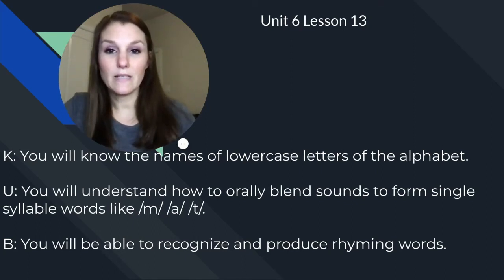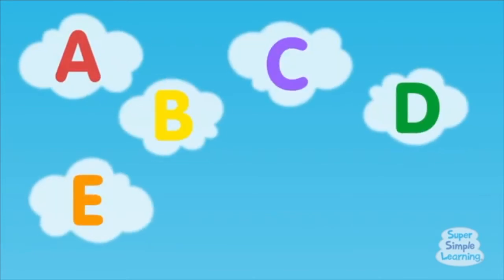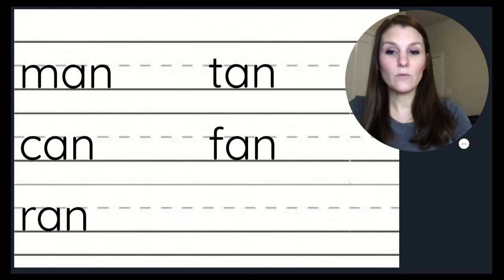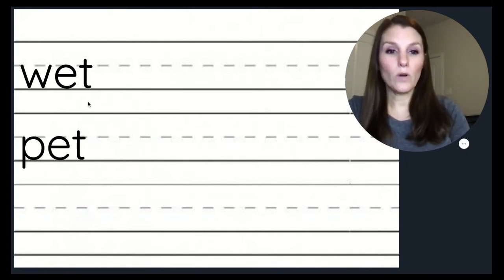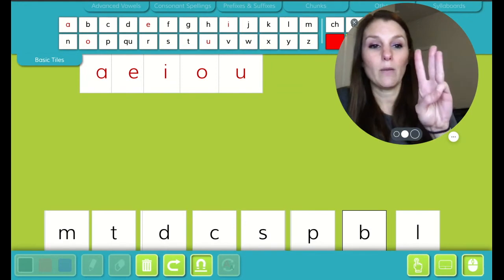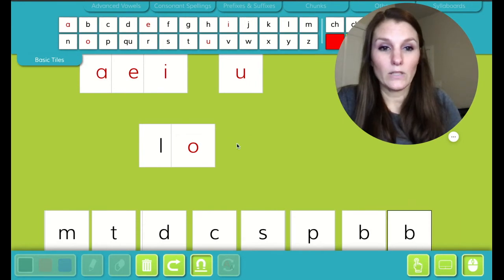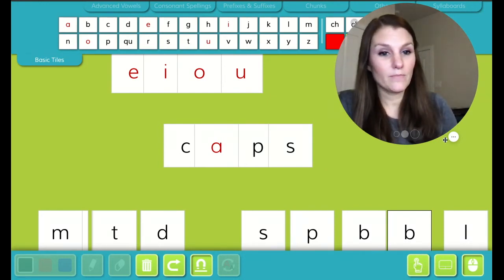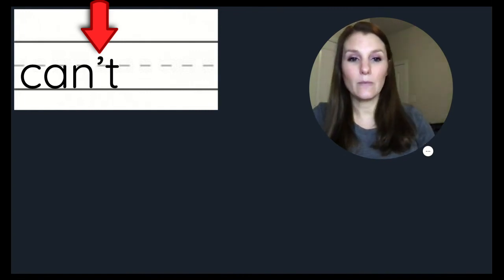CKLA Kinder Skills Unit 6 Lesson 13